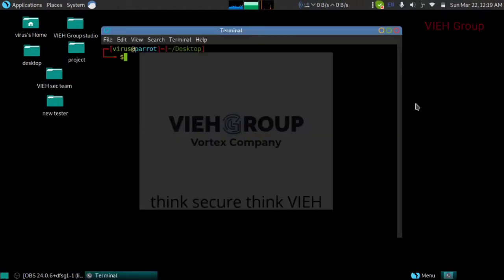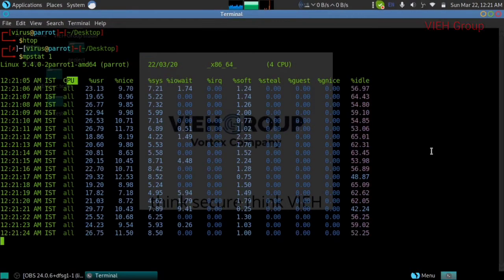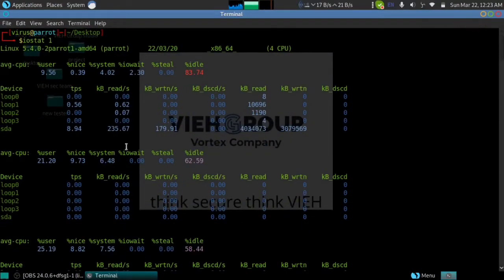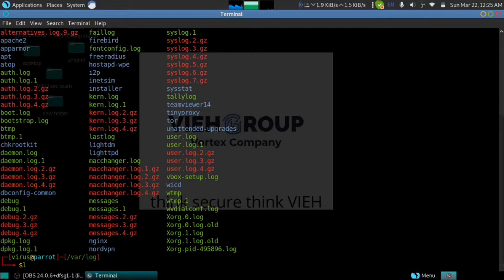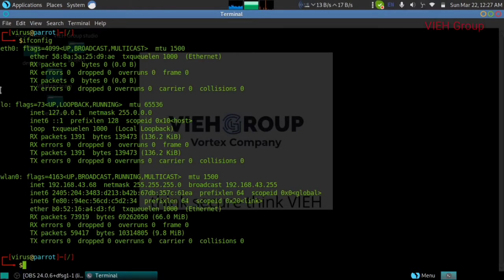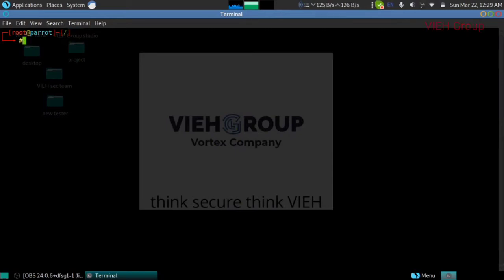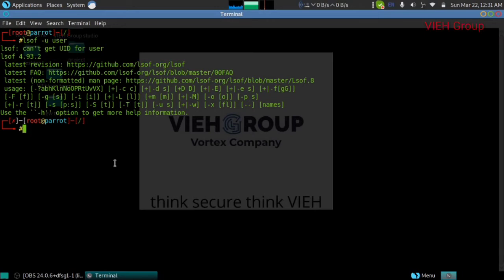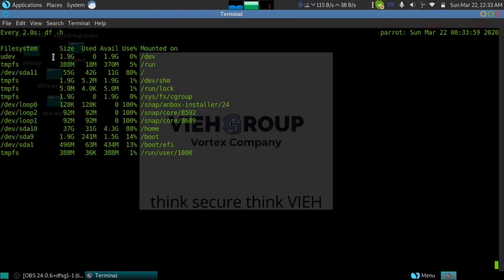E4: Basic Commands in Linux | Performance monitoring & statistics